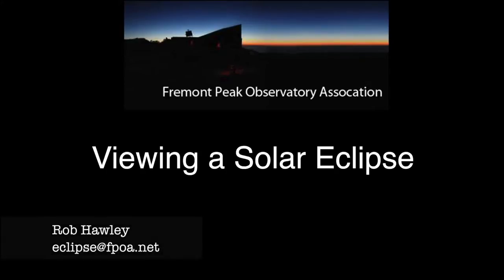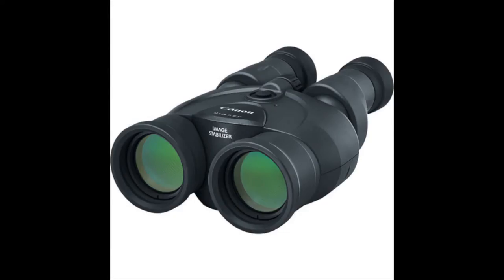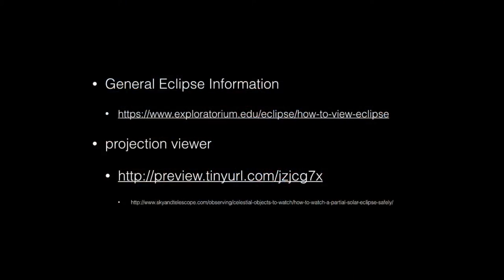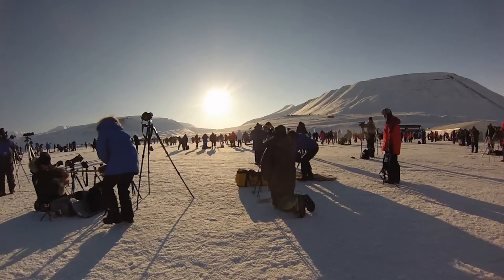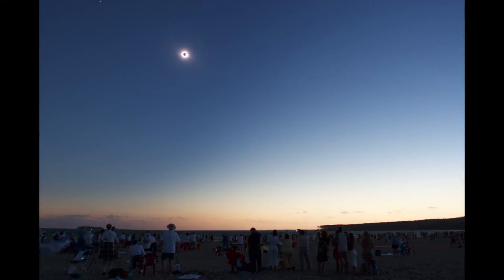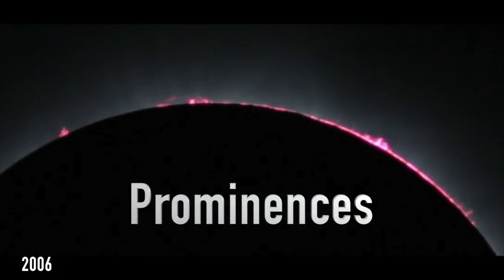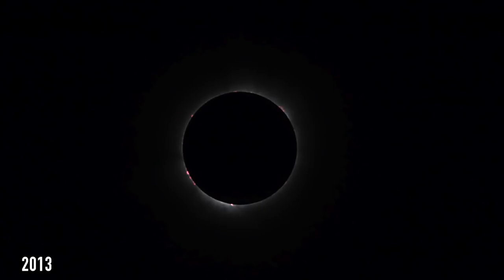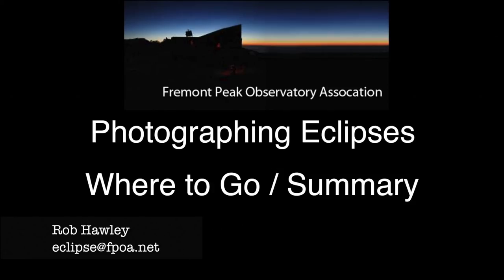BREAKING NEWS;SOMETHING BIG TO HAPPEN AFTER SOLAR ECLIPSE